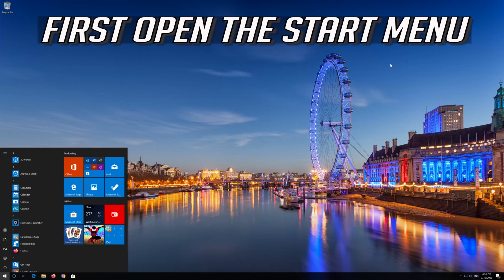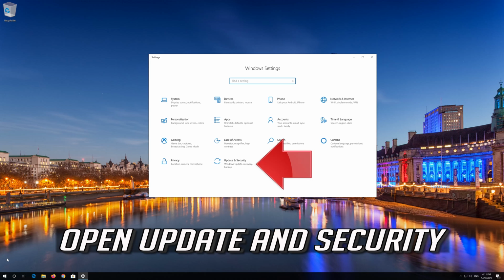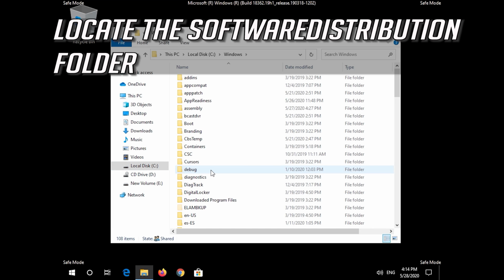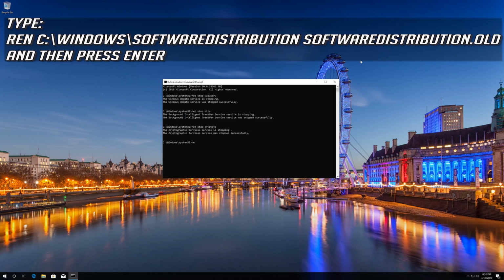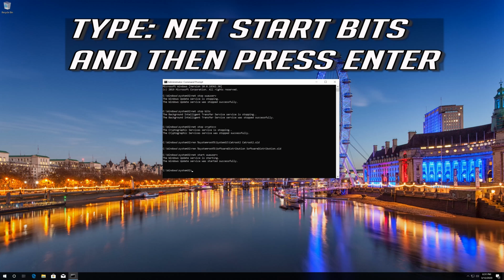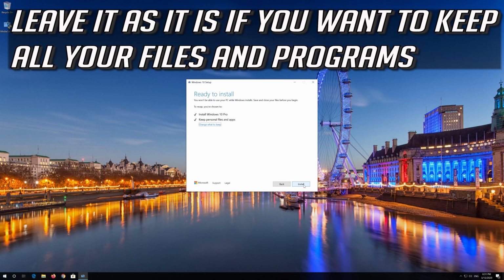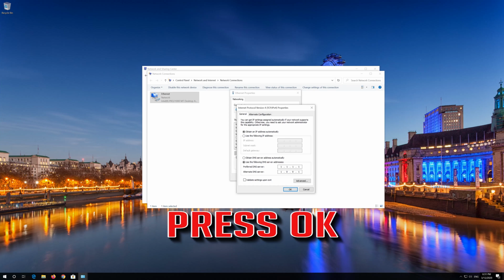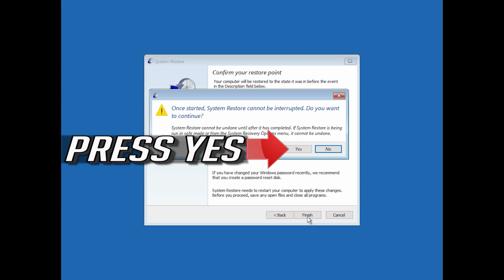How to Fix Windows Update Error 0x8007045b in Windows 10 [Tutorial] 2026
How to Solve Windows Store Error 0x8007045b in Windows 10. How do I fix error code  0x8007045b in Windows 10. Error Code 0x8007045b when installing Windows Updates Fix. Steps to Fix Error 0x8007045b Windows. Solution to Windows 10  Error Code 0x8007045b. Fix Windows Update error code 0x8007045b.